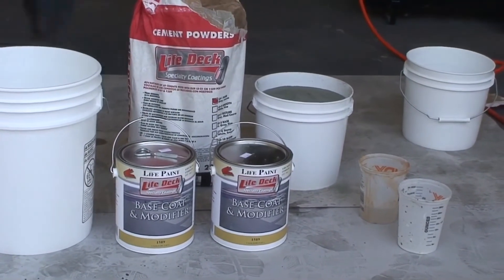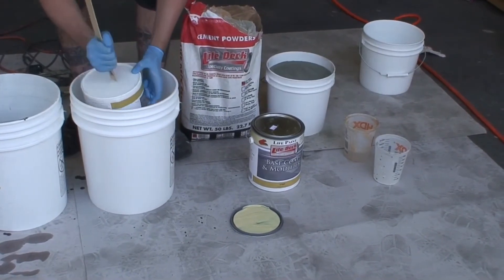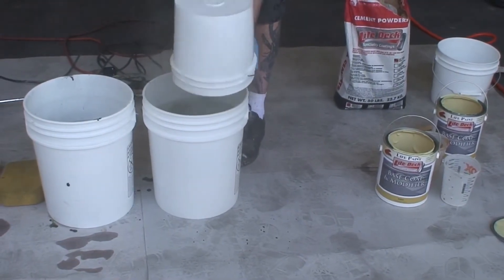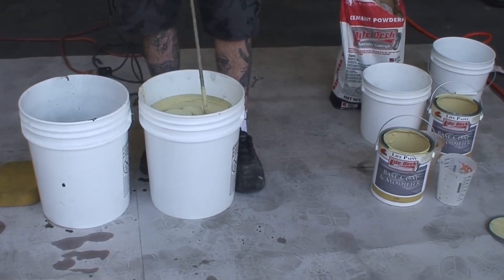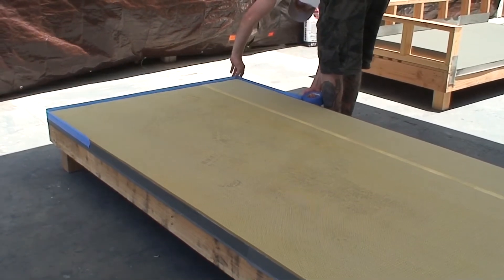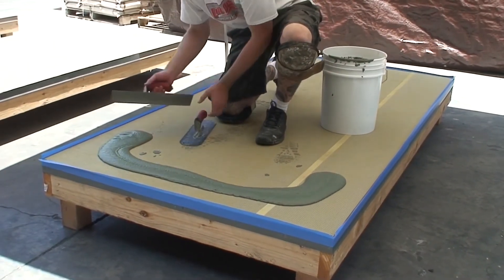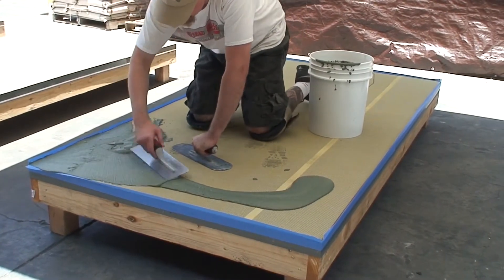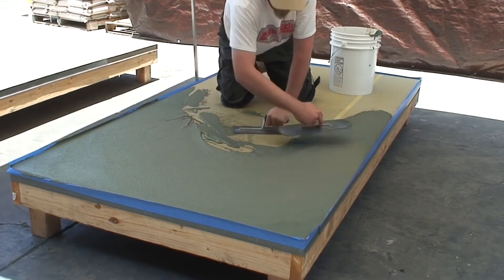Life Deck MC System (Step 2) Base Coat Installation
Life Deck MC System Base Coat Installation (Step 2)
Part 2: How to Apply Base Coat on MC System
Flexible Waterproofing System over concrete
Life Paint Company, Life Deck Specialty Coatings Division

Application Rates:

LD 1 Cement Powder - 1 Bag
with 4 Gal 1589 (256 sq. ft per batch)

Description:

Life Deck MC System is a fiber reinforced deck system installed with a series of three or four separate water- based acrylic application. It is bonded together with a specially formulated acrylic emulsion sealed with Life Deck 10 Series or 28 Series 100% Acrylic Top Coat.

Uses

The MC System is designed for use on elevated concrete walking decks. The MC System is ideal for areas with heavy traffic or in cases where elimination of seams is essential. MC System has been designed for balconies, corridors, stairs and landings and is regularly specified for hotels, condominiums, apartments and office buildings. This product can be applied over most old deck systems to provide an excellent method for the rehabilitation of problem surfaces.

Advantages

• Flexibility, strength and durability
• Fast access after installation
• Choice of colors & textures